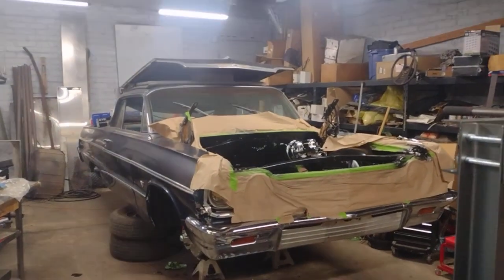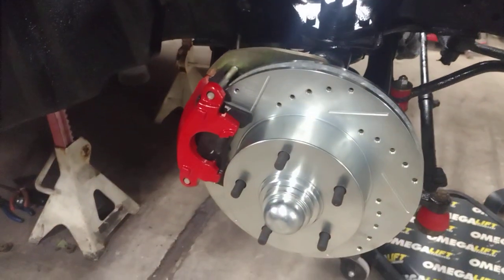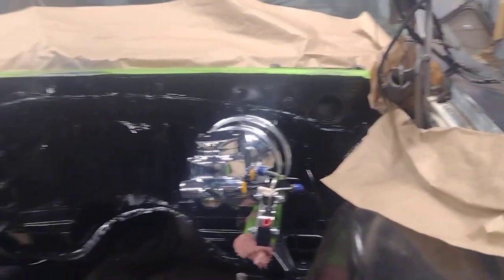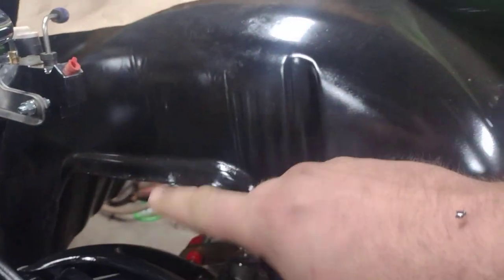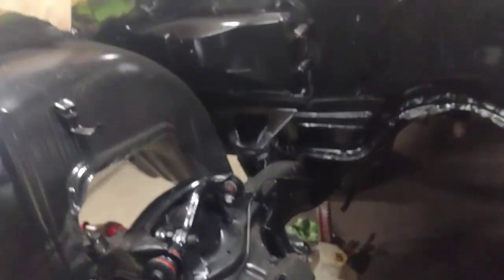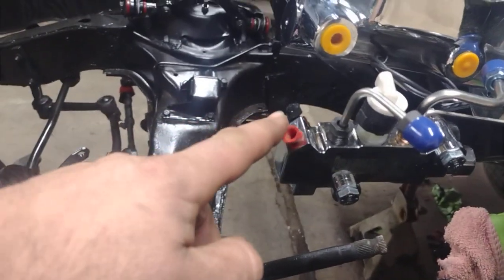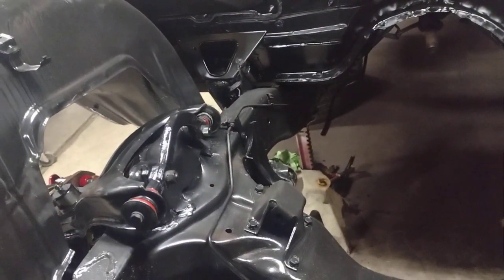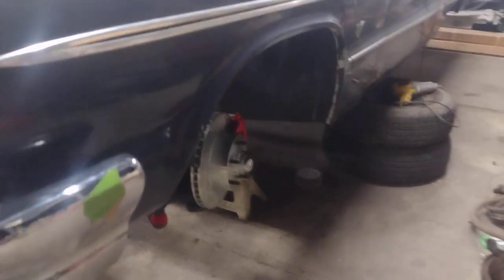1964 Chevy Impala front suspension and breaks.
installing a new disc brake kit drilled cross drilled slotted rotors. hi energy suspension parts. new bushings new ball joints new tie rod ends new sway bar.